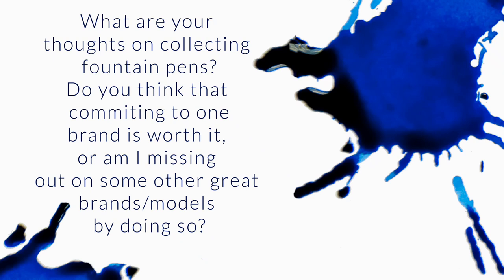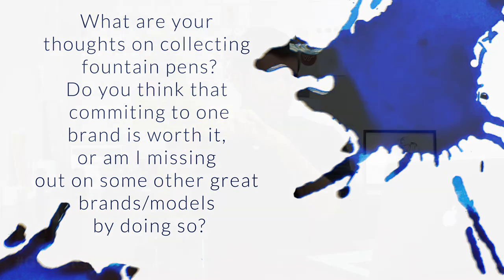What Are Your Thoughts On Collecting Fountain Pens? Brands, Models, Etc? - Q&A Slices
I have 3 questions! 1) What are your thoughts on collecting fountain pens? I know there are a million types of collectors (by brand, by models within brands, by filling mechanisms, and the list goes on..) 2) I've committed to one brand (Parker, mostly because in my country, it's easier to find a Parker FP than any other brand combined), so my question is do you think that commuting to one brand is worth it, or am i missing out on some other great brands/models by doing so? 3) The desert island question!. You can collect all models from only one brand. Which one?

Platinum-
huge range
gorgeous collectibles
Lamy-
fun and vibrant affordable range
attainable collections
Pilot/Namiki-
great performers
diverse range of styles and filling mechanisms
gorgeous LE's